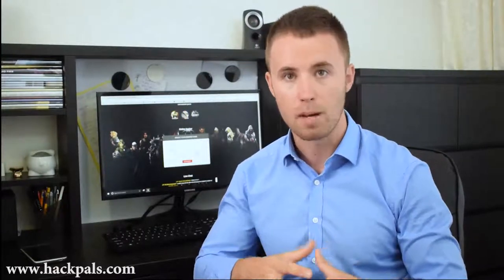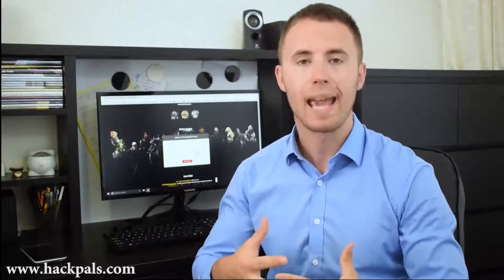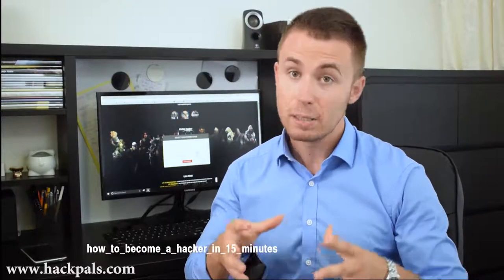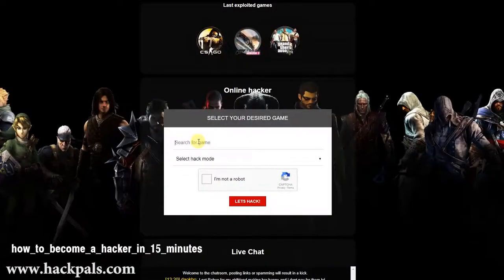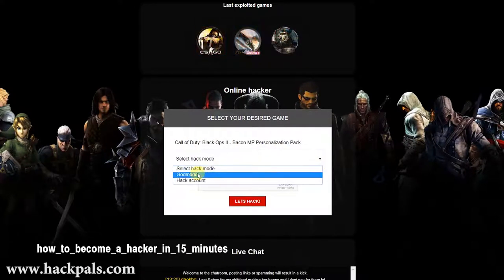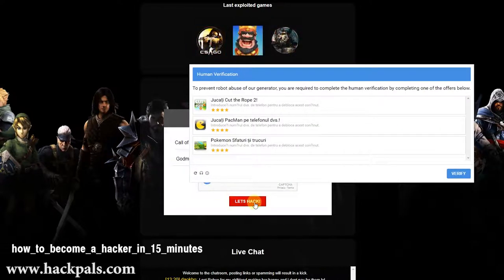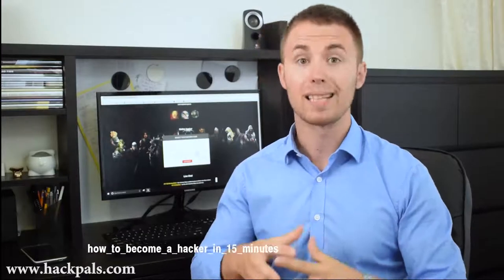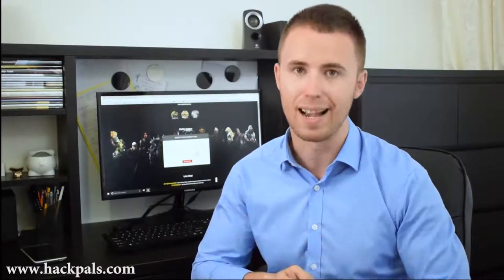how to become a hacker in 15 minutes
how to become a hacker in 15 minutes is mostly an awesome website that allows you to install and control apps on a rooted device and install new system apps, but it along with allows you to patch APKs to remove ads, generate hacked APK files, emulate levels and premium in-app purchases and therefore on. An awesome tool that can be used to create modded / hacked APK files even without a rooted phone. Its my favorite website on Android in general as it can be used for roughly whatever including hacking mobile games.
Having a rooted device is not necessary.